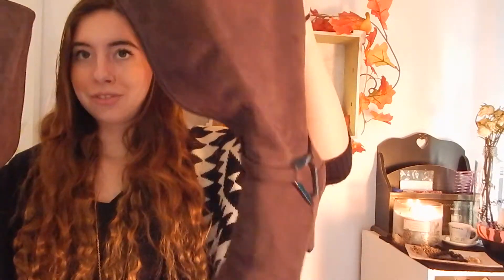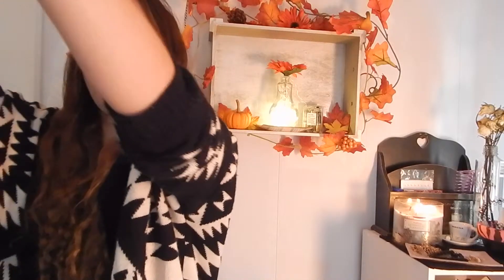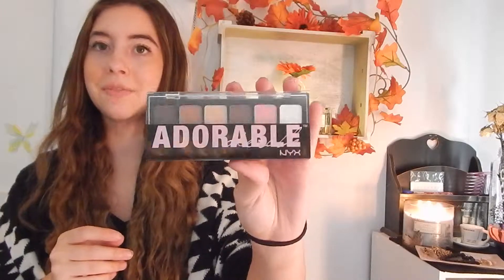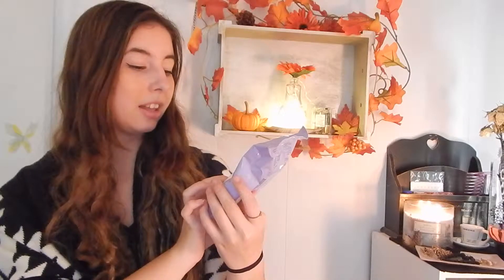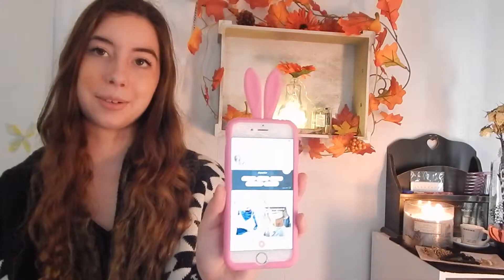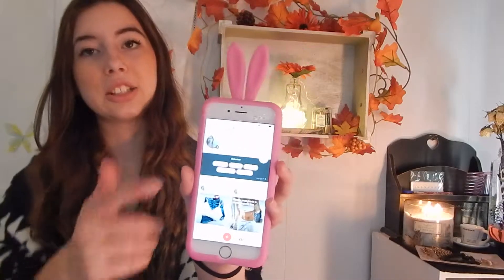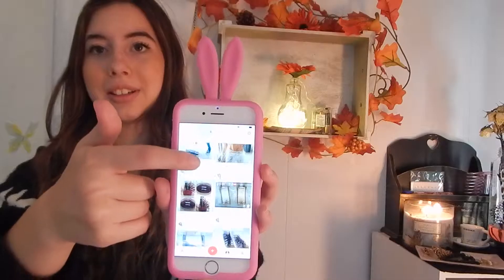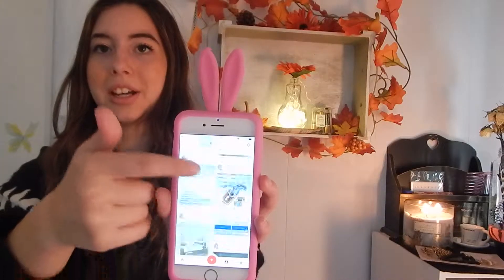Fall Favorites! 2015🍂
Welcome to the chocolatel4tte family!!
love all my subies!
comment video requests below!!

FTC: I am working with Grapevine Logic on this video! (=